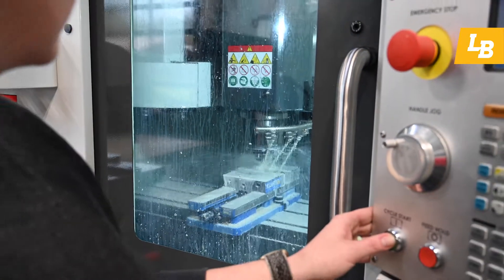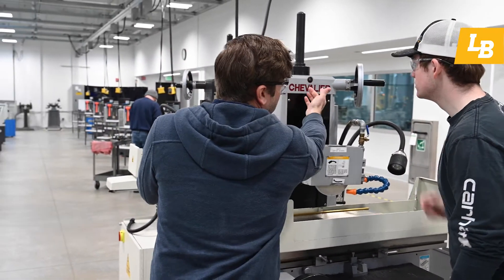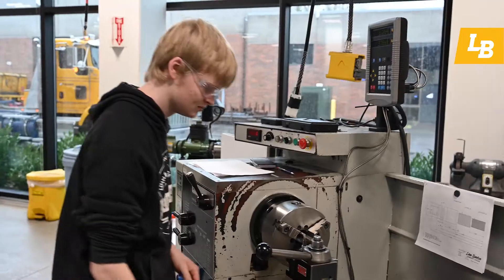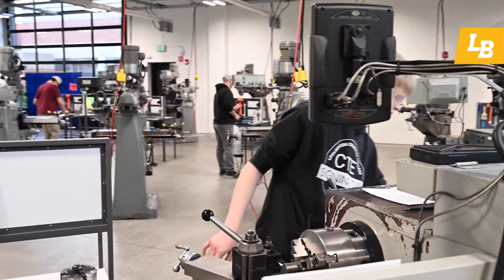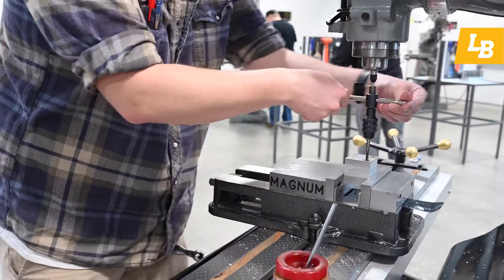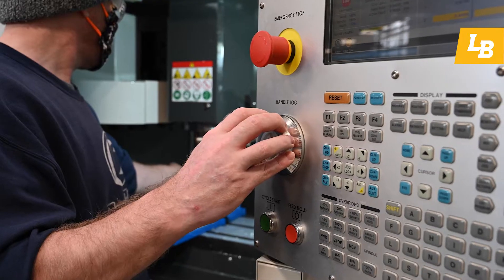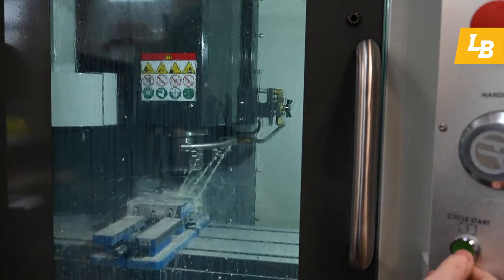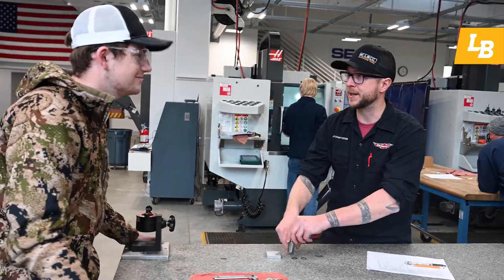Inside the Program: Machine Tool Technology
A look inside the Machine Tool Technology program at LBCC